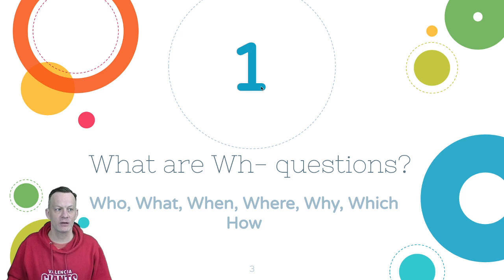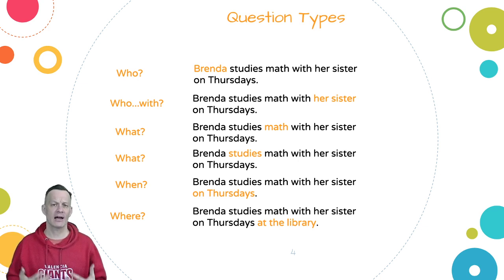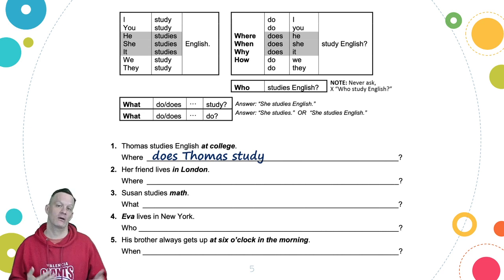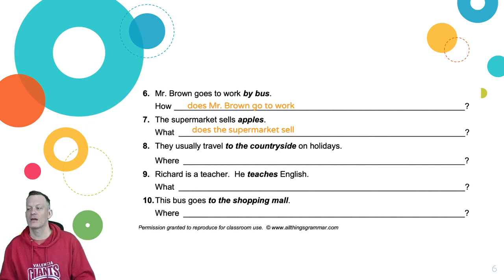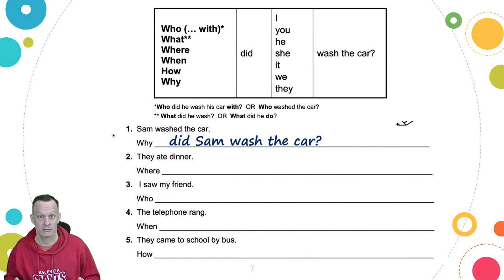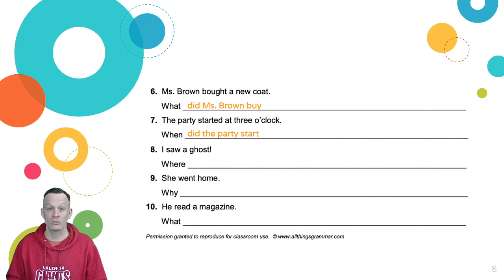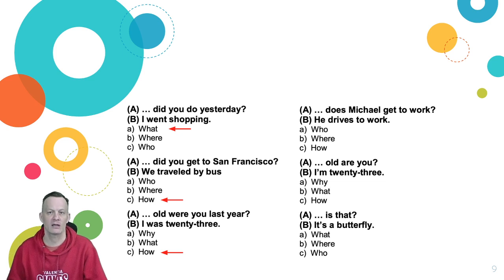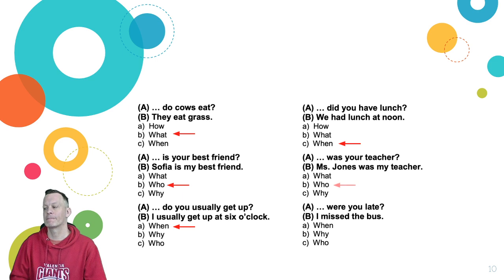KEY (A2) exam preparation --- Wh-questions -- Subject & Object Questions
We review how to make Wh-questions in the present and past.  We also look at the difference between subject questions and object questions.

Repasamos cómo formar preguntas en el presente y el pasado.